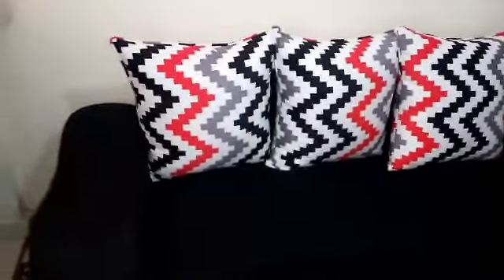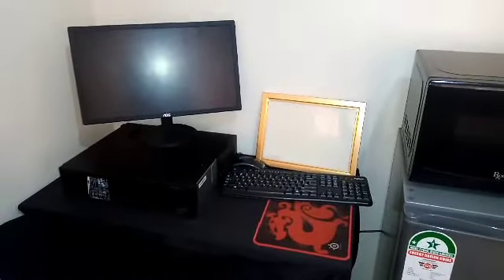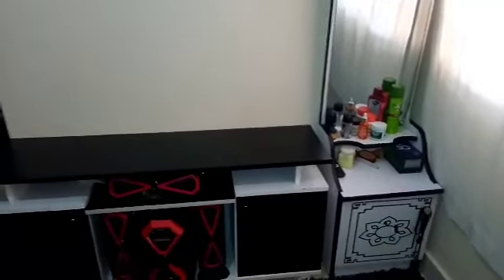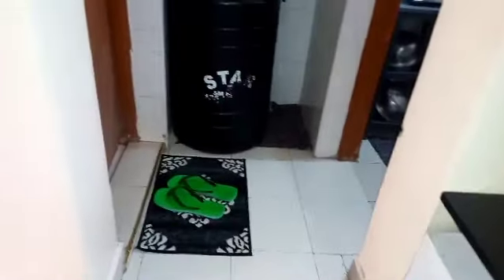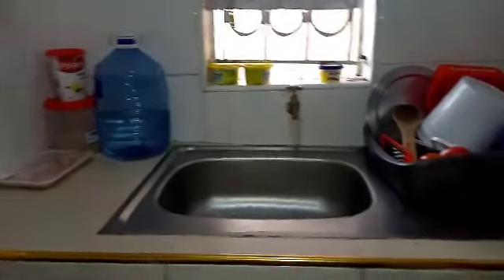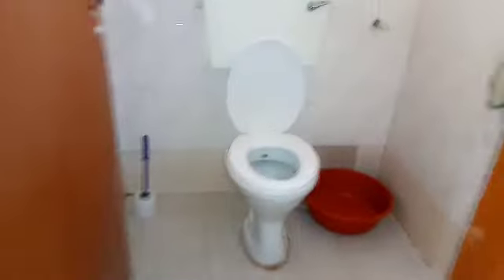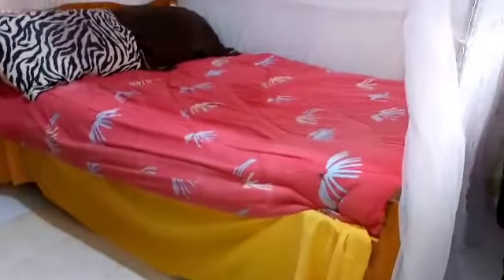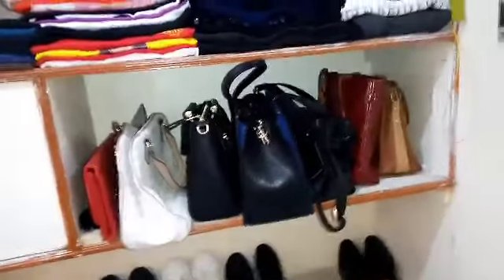One Bedroom House Tour Kenya 2023 || @Only 8000Ksh